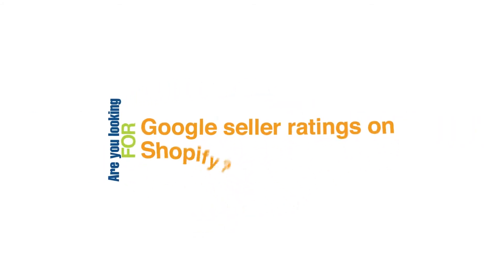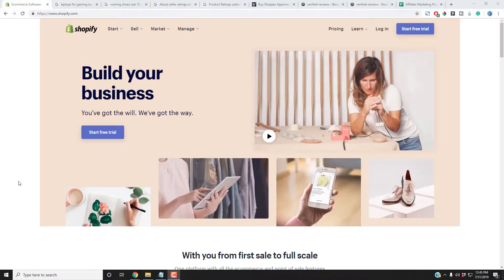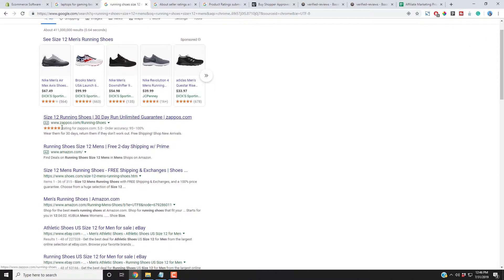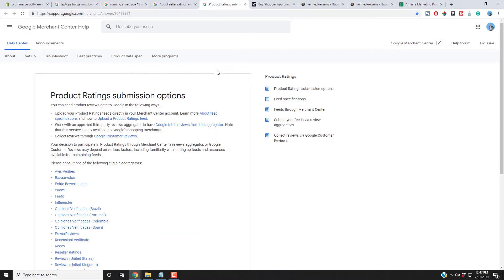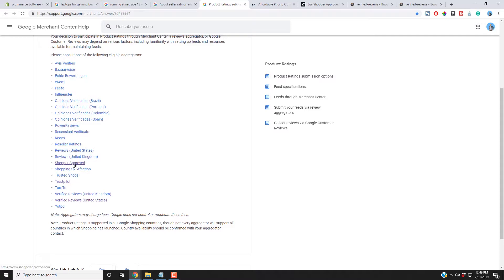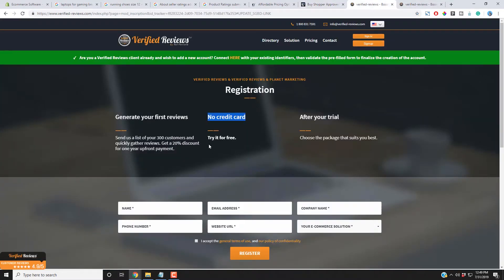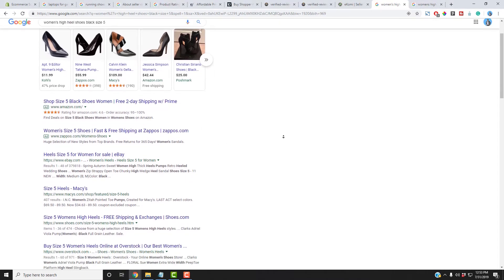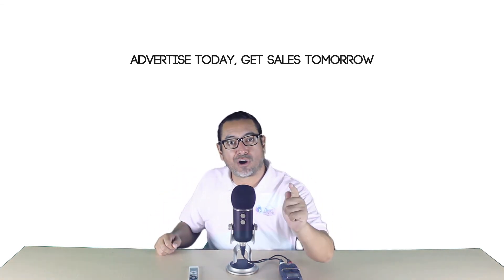Google Seller Ratings on Shopify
Have a Shopify store and need to increase sales ASAP? Find out how to get Google Seller Ratings on your Shopify store.

Here are three companie I mention in the video that are authorized by Google to syndicate your seller ratings from Shopify to your Google Ads account.

We are an internet marketing company. We focus on making your phone ring, getting people to walk into your shop, or shop online. The advertising platforms we use are Facebook Ads, Google Ads, and YouTube Ads. We do other things too, but in the end, it's about getting the client sales.

ADVERTISE TODAY, GET SALES TOMORROW!